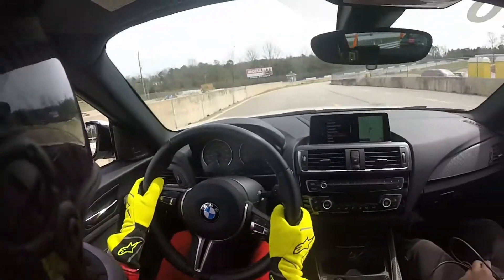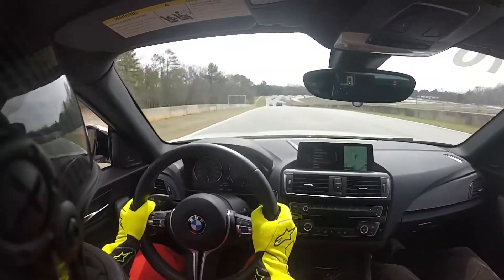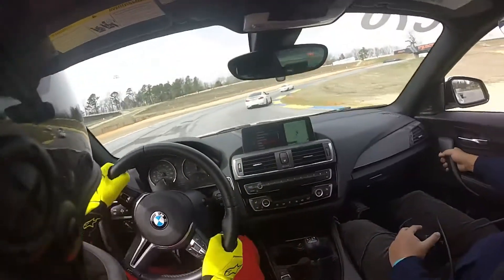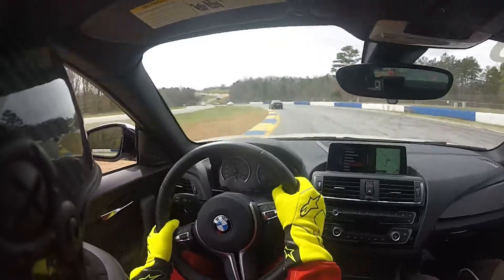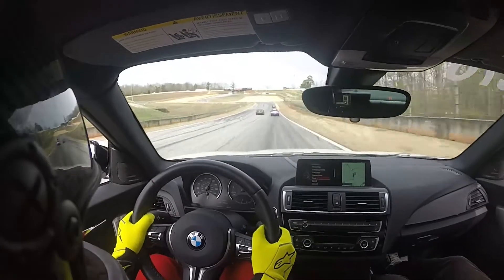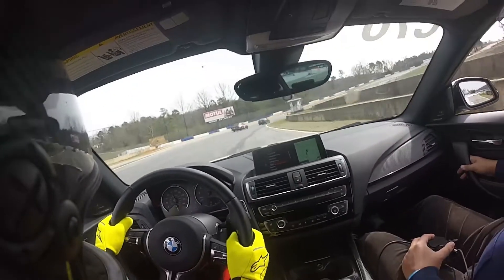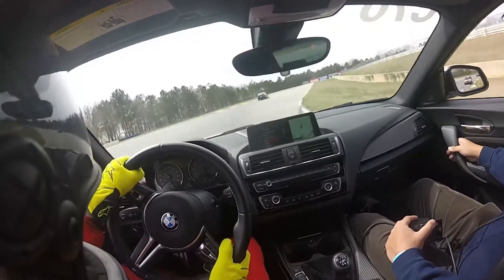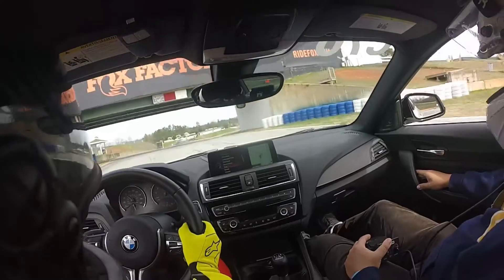2017 BMW M2 at Road Atlanta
2017 BMW M2 at Road Atlanta with BMWCCA driving school March 2-3.